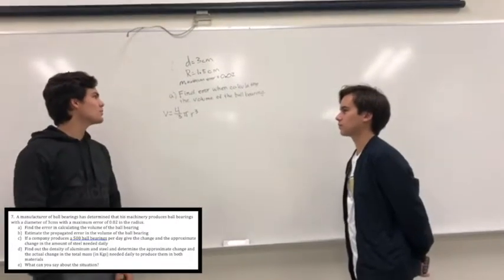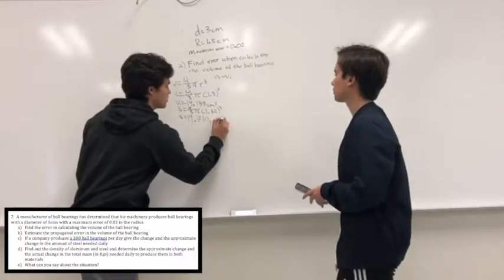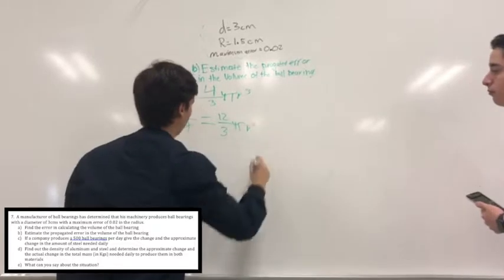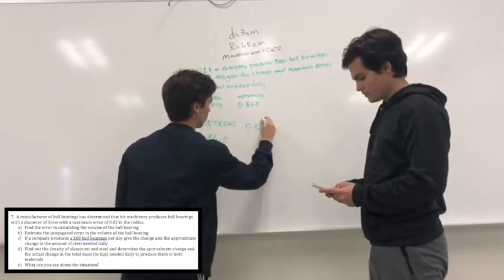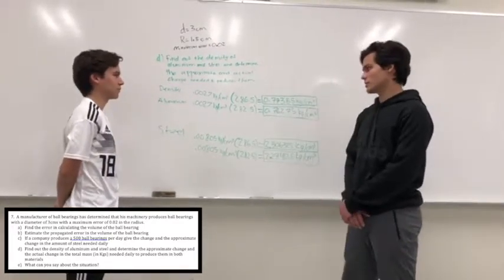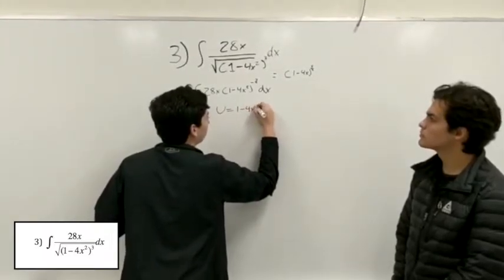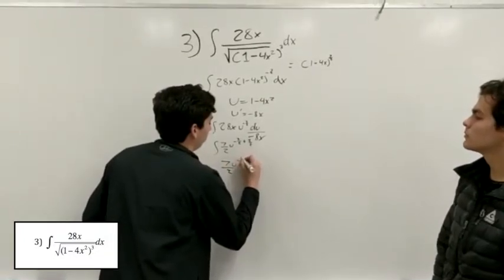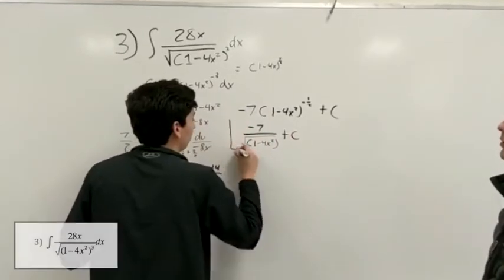Math 1st Partial project